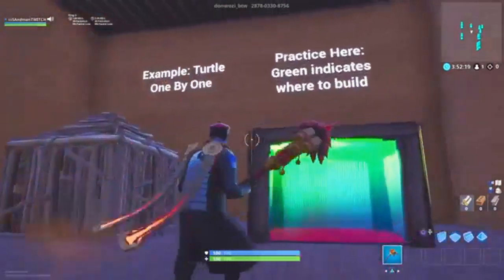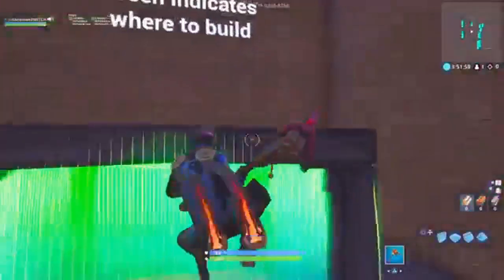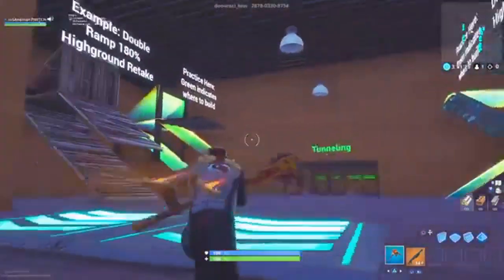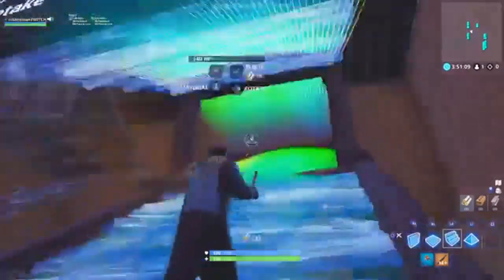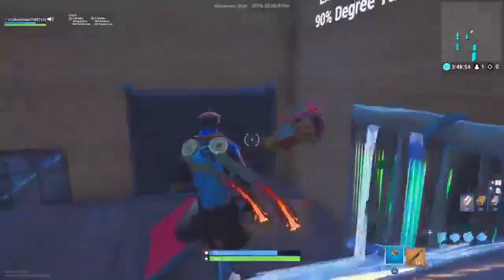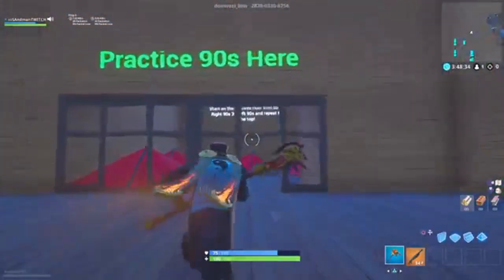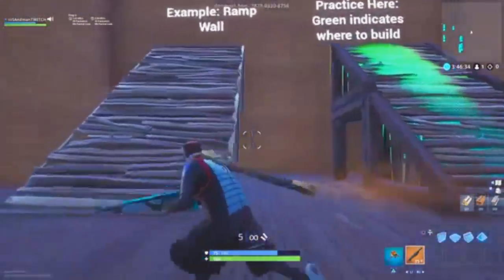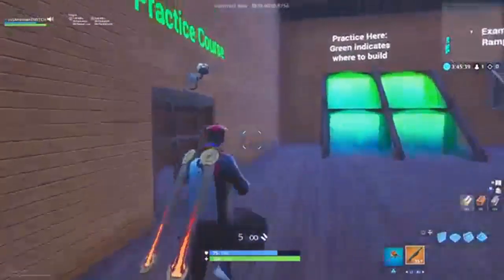IMPROVE YOUR BUILDING SKILLS for BEGINNERS - The Building Center | Fortnite: Creative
If you're new to Fortnite or you're generally struggling to build, The Building Center is FOR YOU!

Map Details:
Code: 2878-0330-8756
Creator: u/Donwozi

🛒 ADD ME ON SUPPORT A CREATOR  ➔  iiisandman

Creative creative maps with codes how to improve building beginners guide to fortnite how to improve on fortnite fortnite tips and tricks creative building maps creative improve your building skills for beginners the building center the edit center donwozi